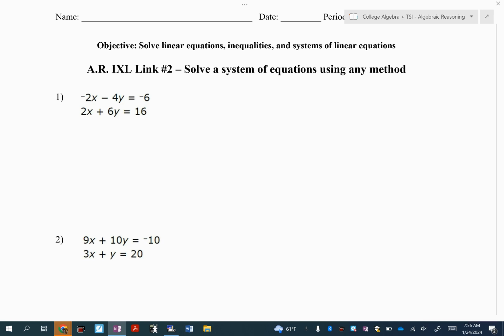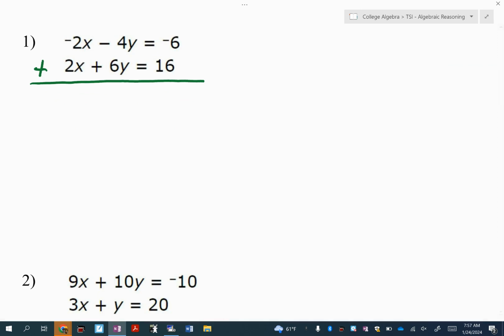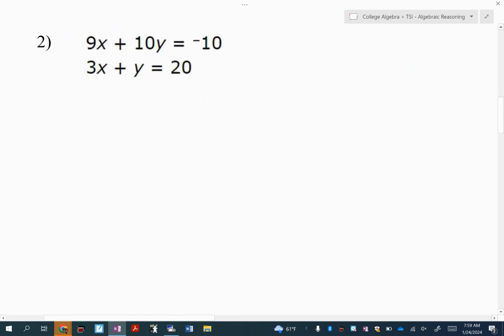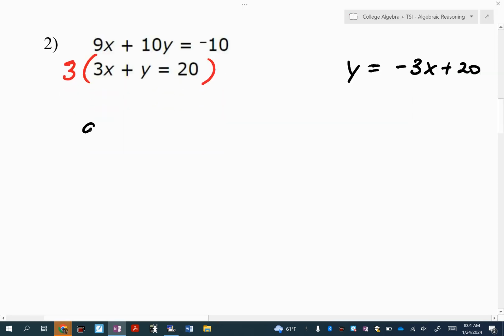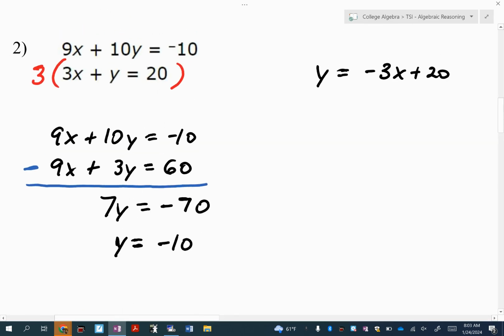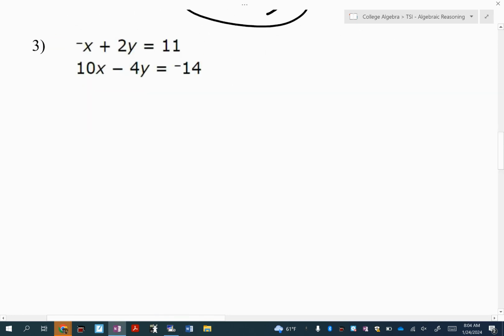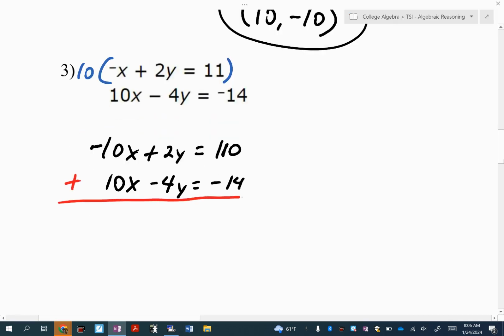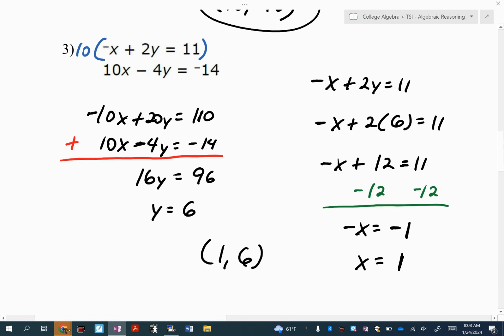A.R. #2 - Solve a system of equations using any method